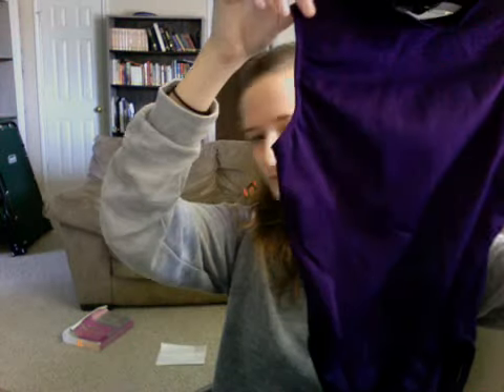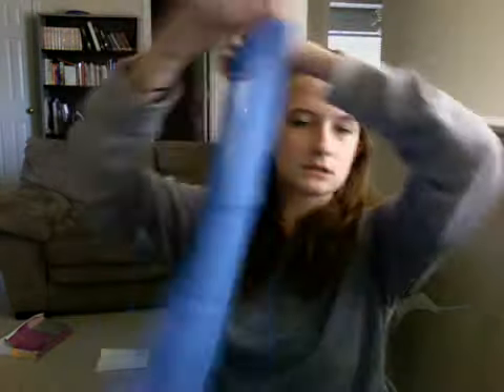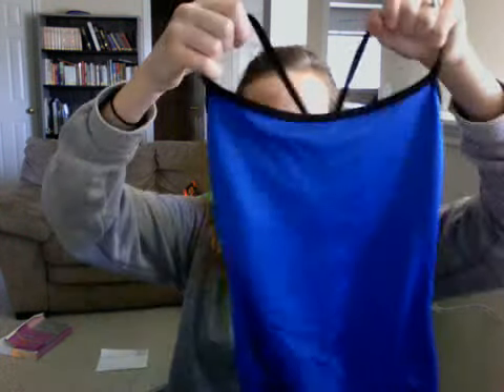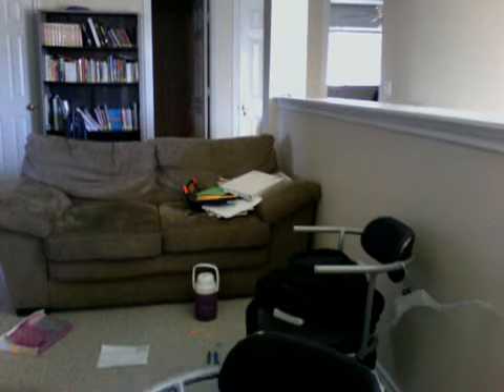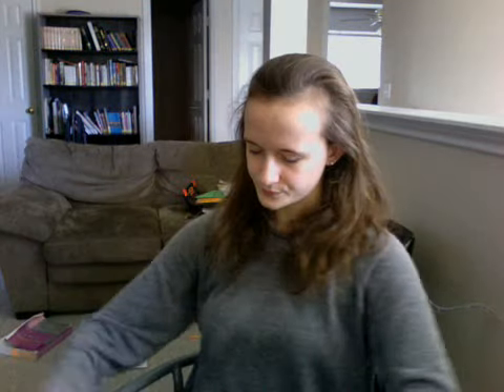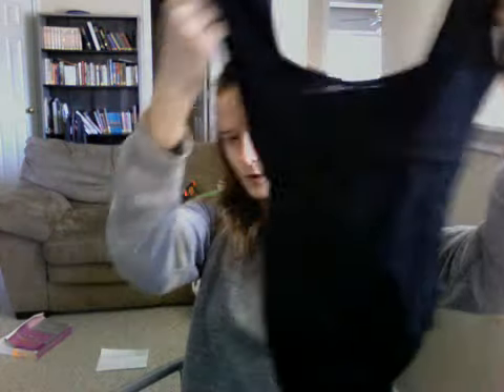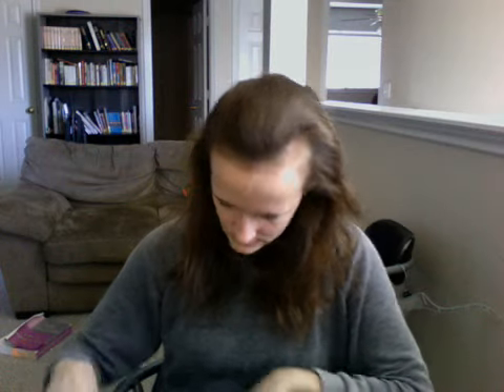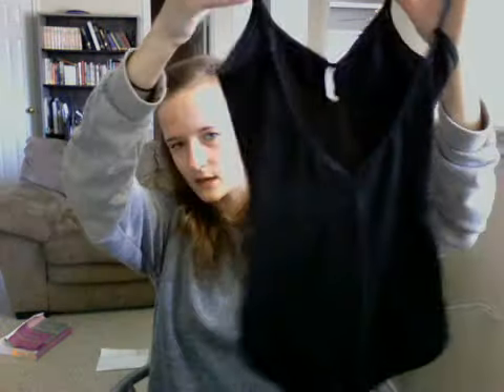My Leotard Collection!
This is the extent (for now haha) of my leotard collection.